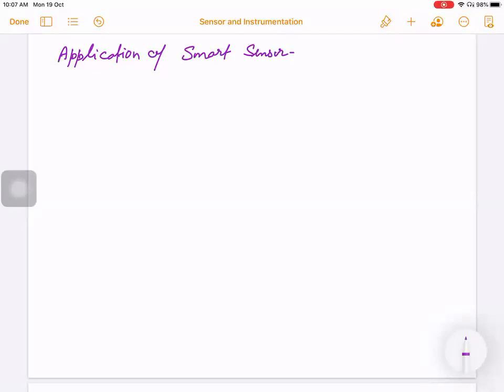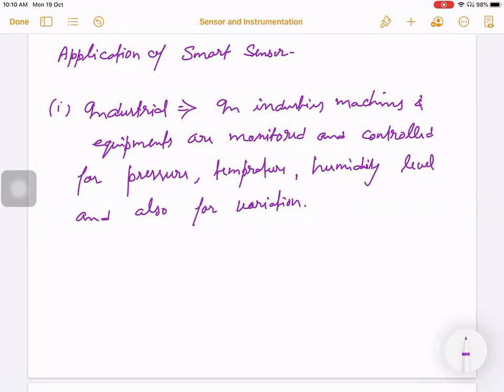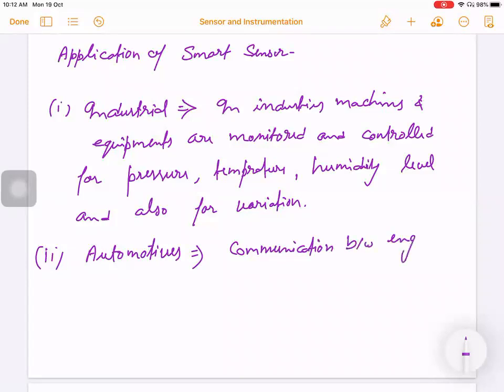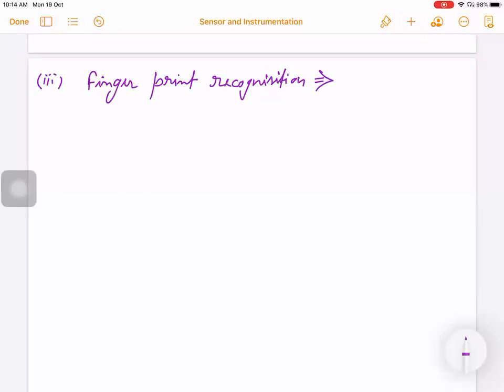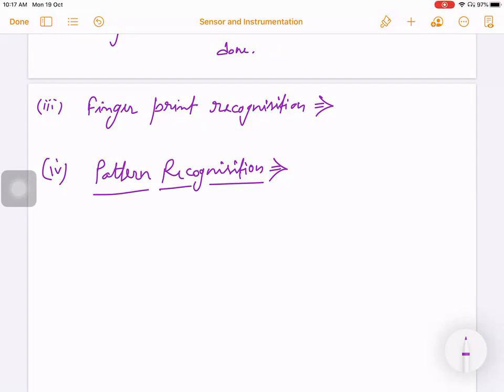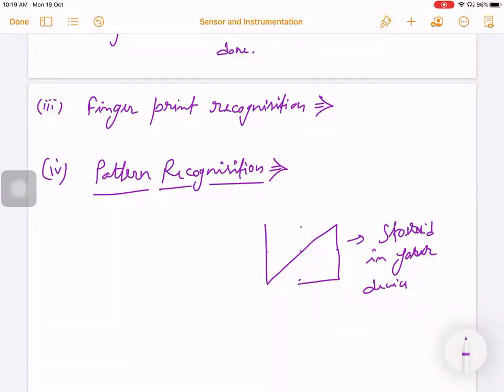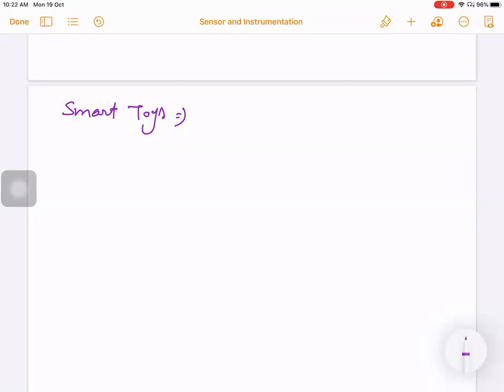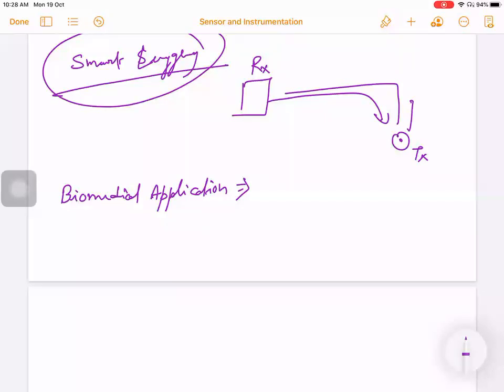Lecture 38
Application of smart sensors